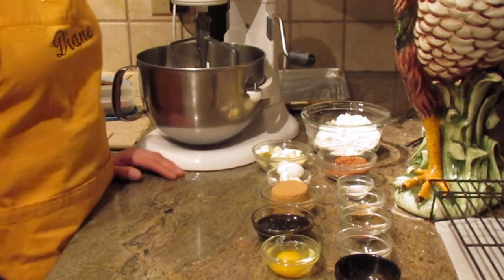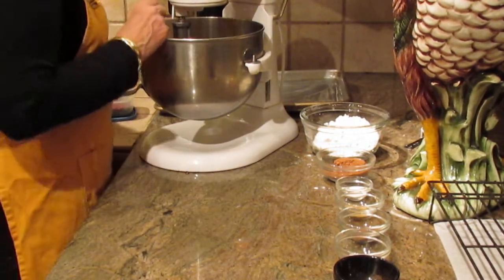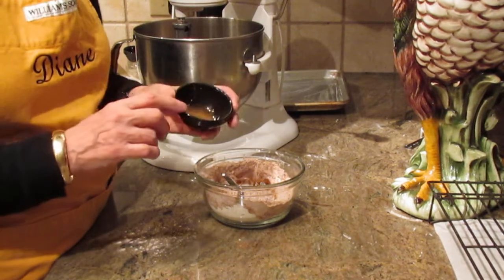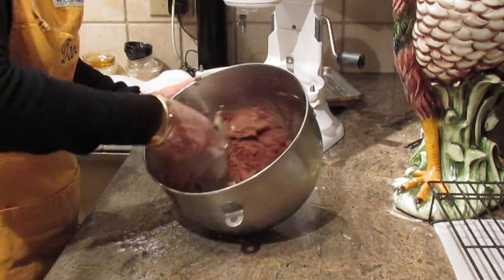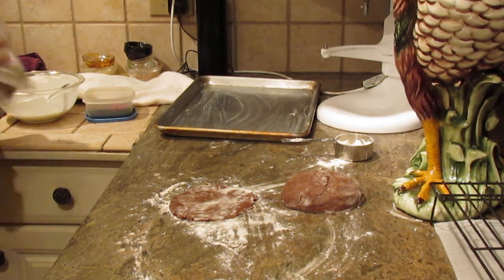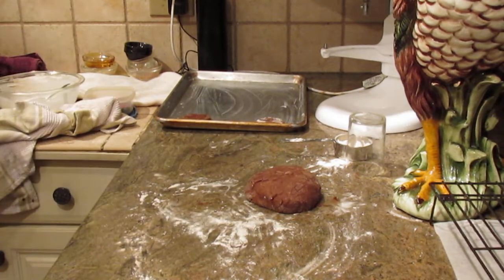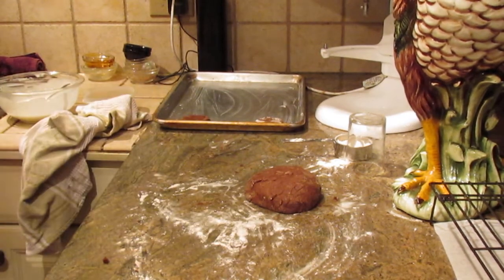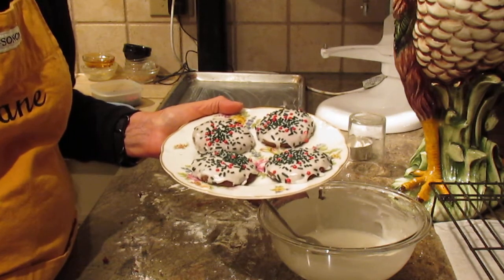Cocoa Gingerbread Cookies by Diane Lovetobake